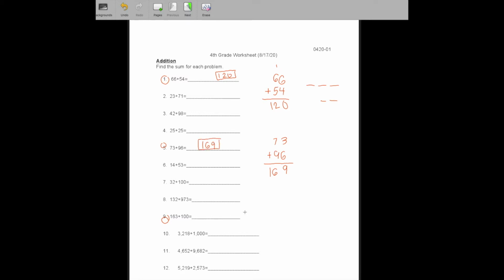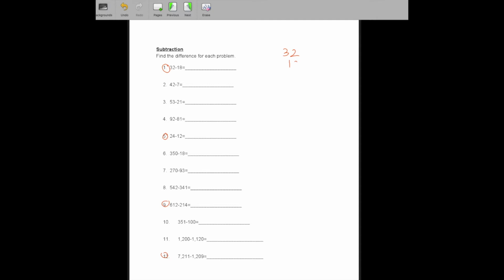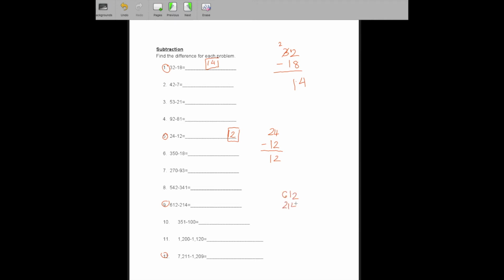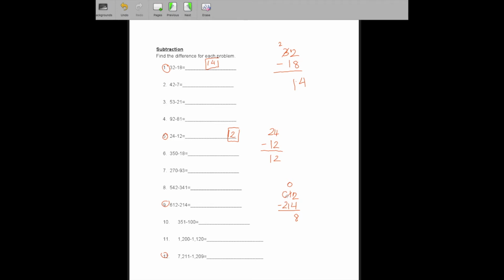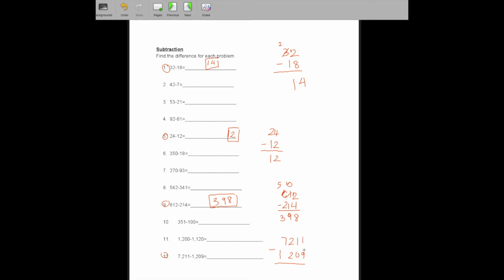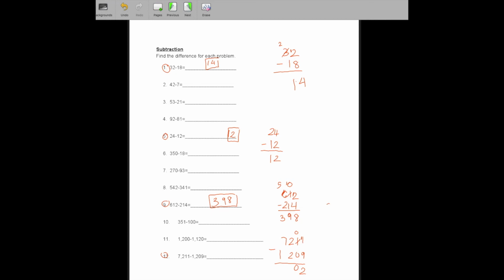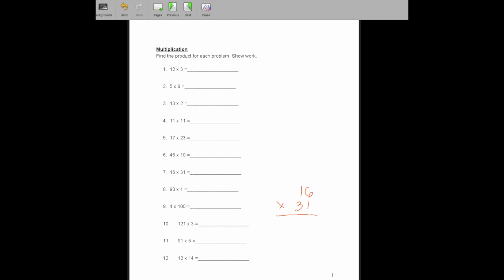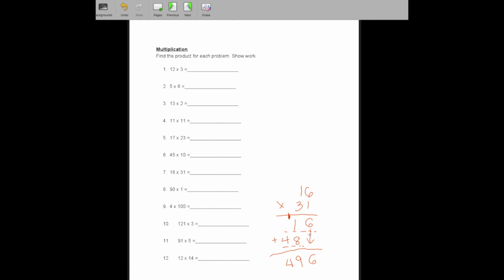4th Grade Math | Lesson 1 #1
Tutor: Stella Hong